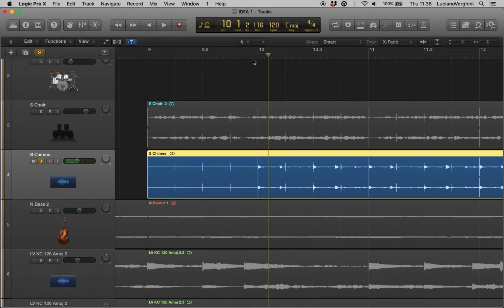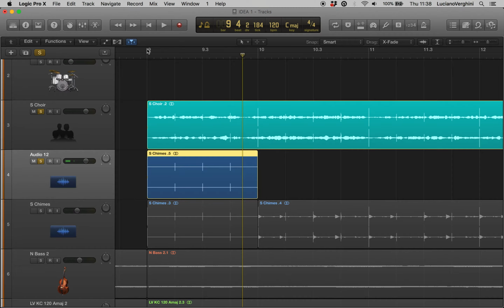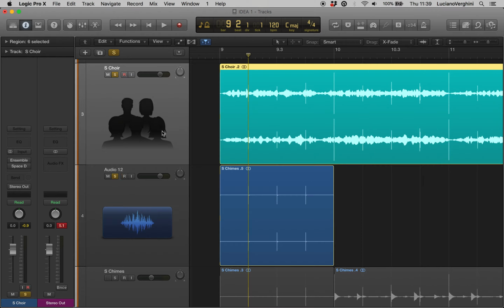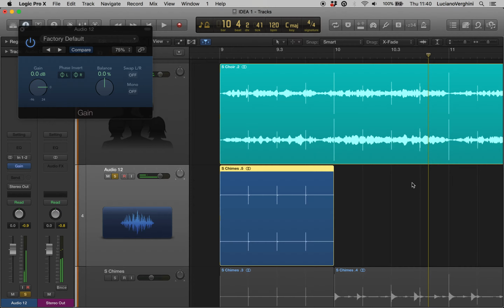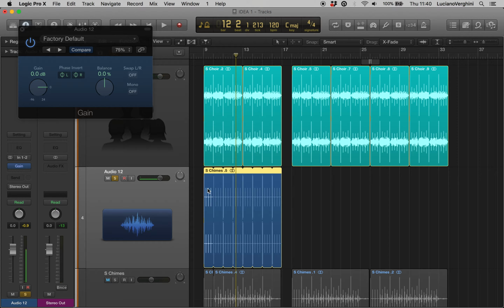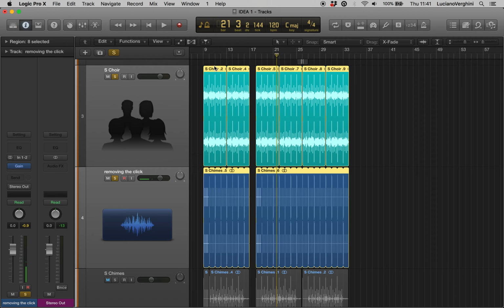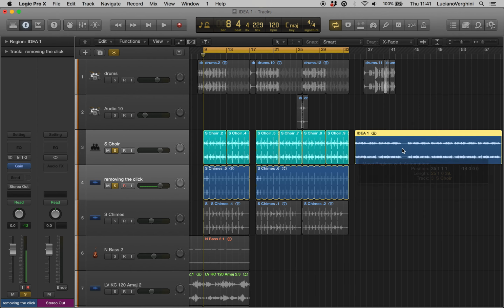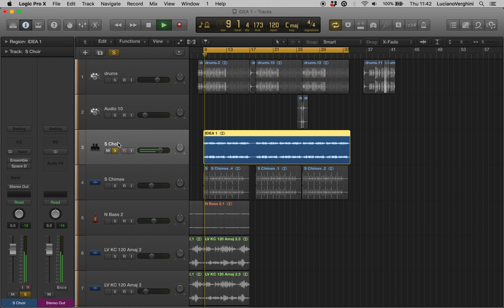How to Remove the Click Track or Metronome from a Recording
Using the Utility - Gain Plugin to flip the Phase on a recording.